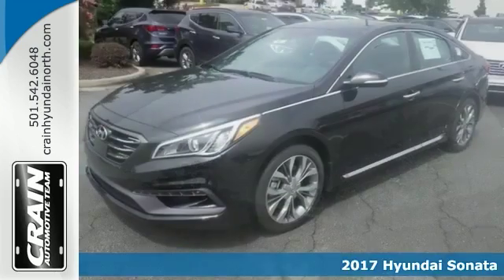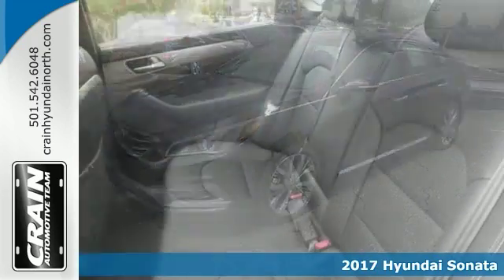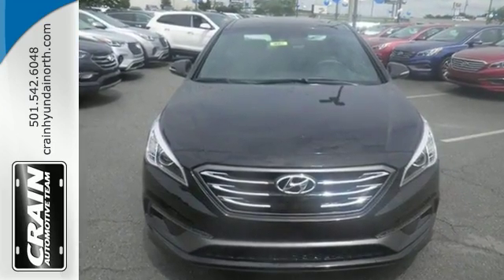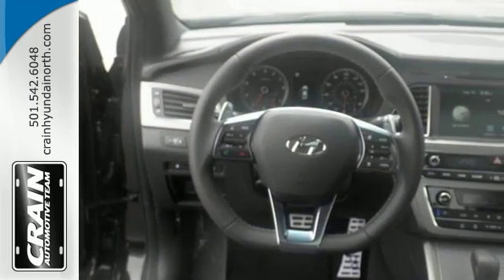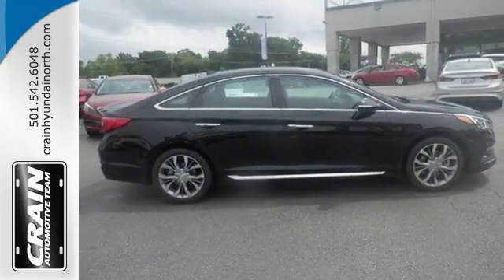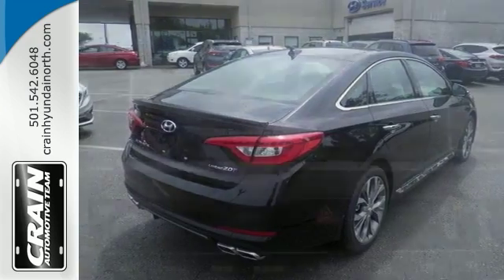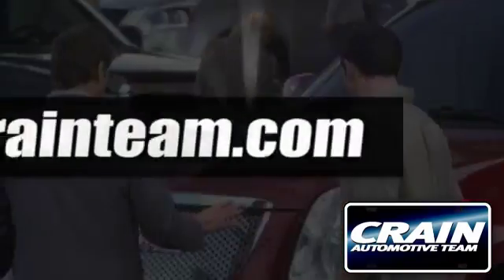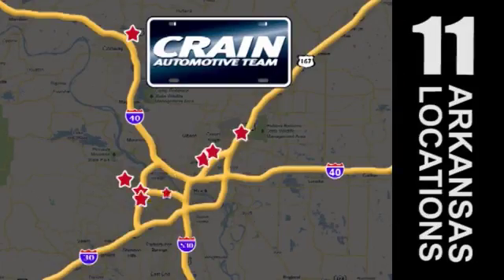New 2017 Hyundai Sonata North Little Rock AR Jacksonville, AR 7HN9061 - SOLD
Year: 2017
Make: Hyundai
Model: Sonata
Trim: Limited
Engine: 2.0L GDI Turbo 4-Cyl Engine
Transmission: Automatic
Color: Phantom Black
Interior: Black
Stock #: 7HN9061
VIN: 5NPE34AB6HH472058
This 2017 Hyundai Sonata Limited is offered to you for sale by Crain Hyundai of North Little Rock. Just what you've been looking for. With quality in mind, this vehicle is the perfect addition to take home. You can finally stop searching... You've found the one you've been looking for. Beautiful color combination with Phantom Black exterior over Black interior making this the one to own! There is no reason why you shouldn't buy this Hyundai Sonata Limited. It is incomparable for the price and quality. Every new and pre-owned vehicle is backed by the Crain Commitment, including our 100% low price guarantee, a 100 hour love it or leave it exchange policy, and a 100 year 100,000 mile warranty. The Crain Team's Got 'Em!

Address:
5660 Warden Rd